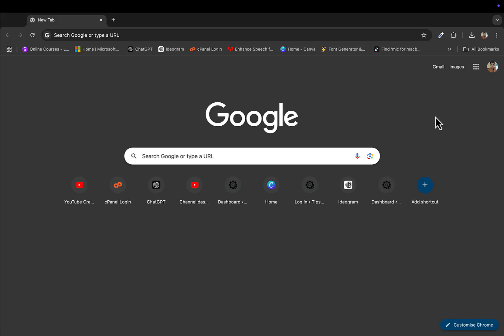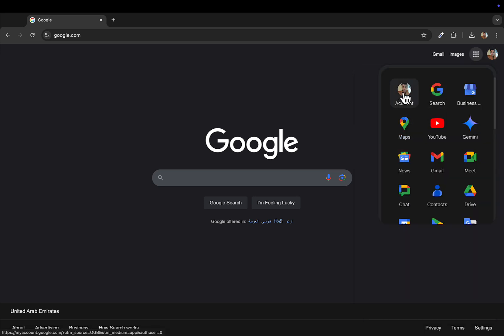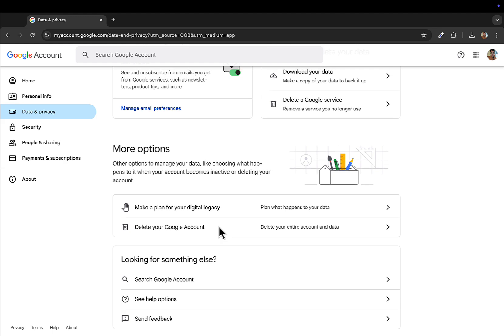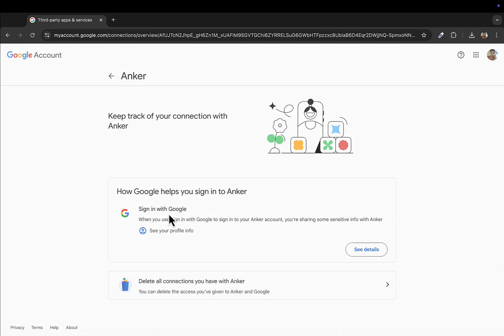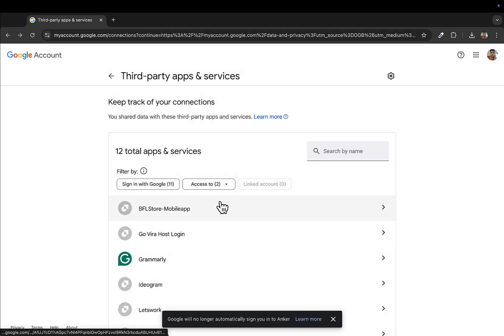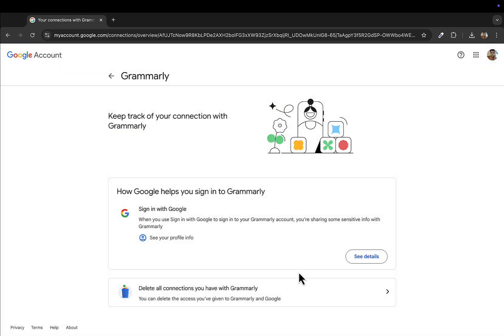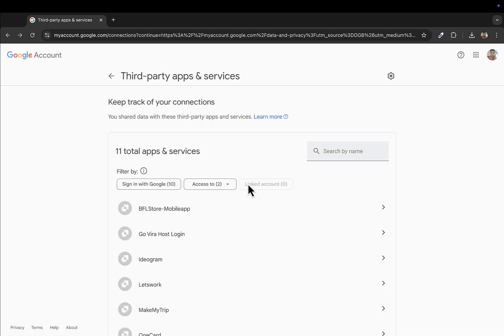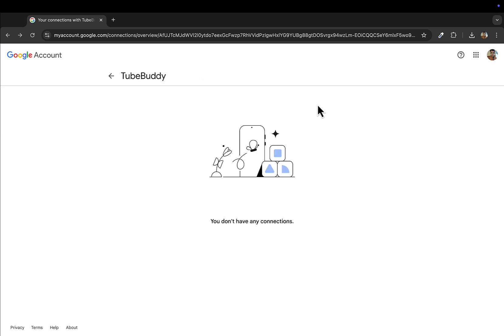Remove Third Party App Access From Google Account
in this video, learn how to remove third-party app access from your google account to keep your data secure. we’ll walk you through the steps on how to remove third-party app and services that may have access to your google account or gmail By following these steps, you can easily manage which apps and sites have permission to view or use your data. perfect for those wanting to protect their personal information, whether on android or desktop.